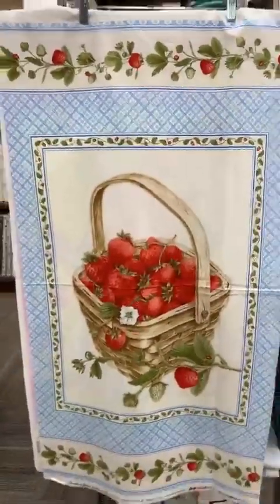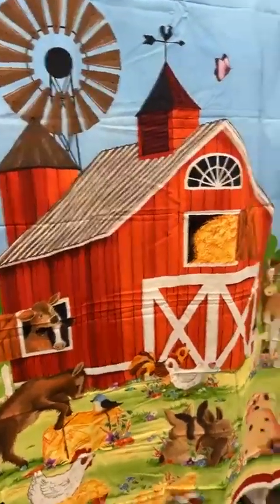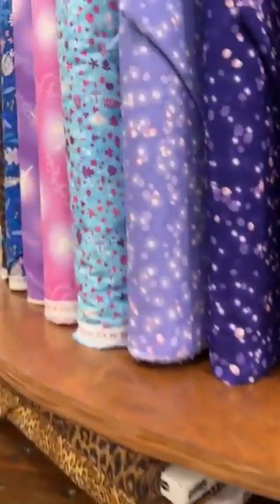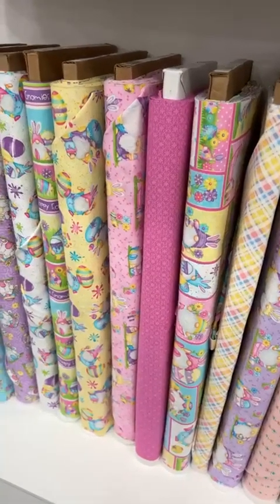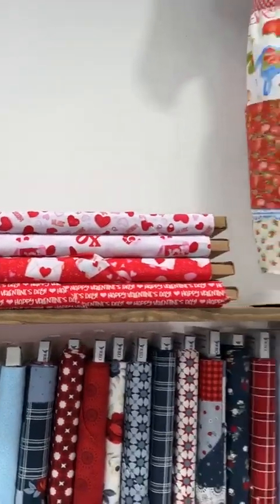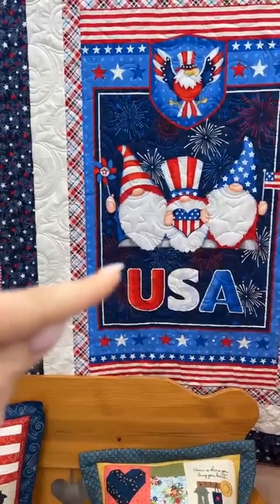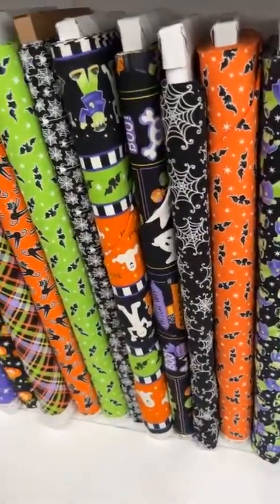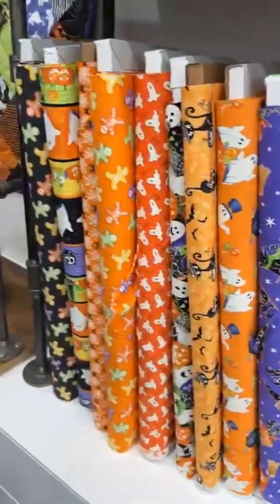Friday Feature at Sew Storm Quilt Shop - March 3, 2023 - 20% off Henry Glass Fabrics!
Another FridayFeature has rolled it's way to us here at Sew Storm Quilt Shop in Alcester, SD. And we want to show our love for @henryglassfabrics! We get most of all our gnome material from them - Shelly Comiskey's gnomes are by far our favorite. We also get a lot of holiday and kids/novelty type fabrics from them.
On sale starting today, March 3rd, thru Monday, March 6th, you can get 20% off shopping in store No codes needed!